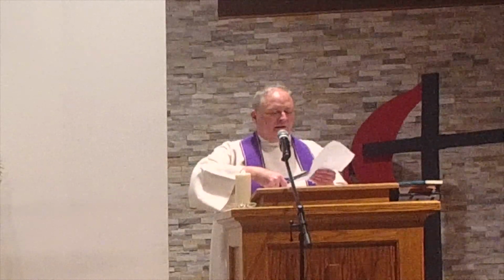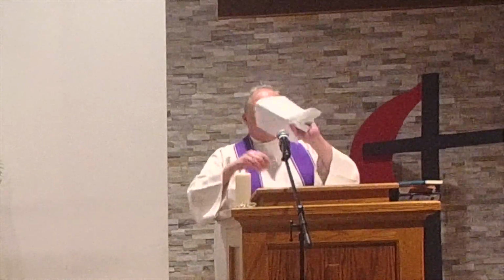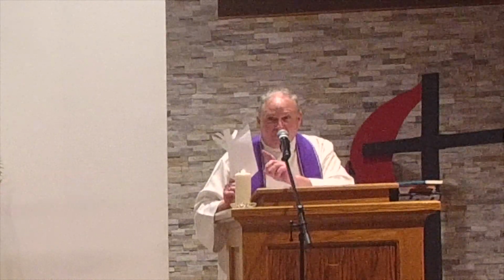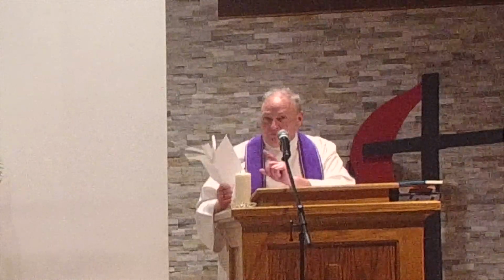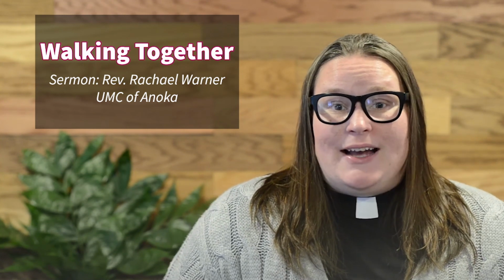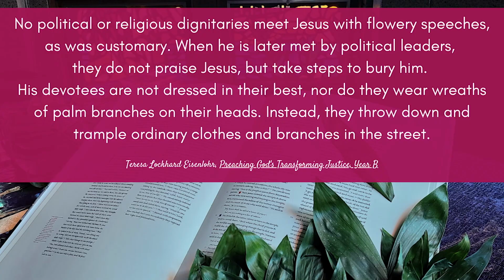Lent 6, Walking Together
Sunday Worship March 28th, a collaboration Lent service with Anoka United Methodist Church